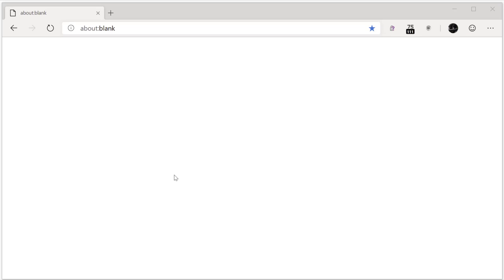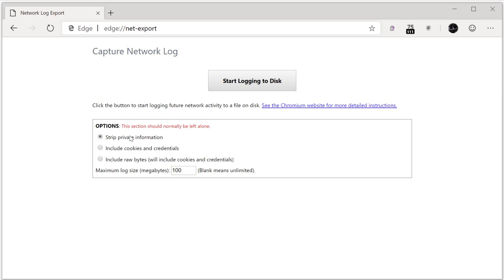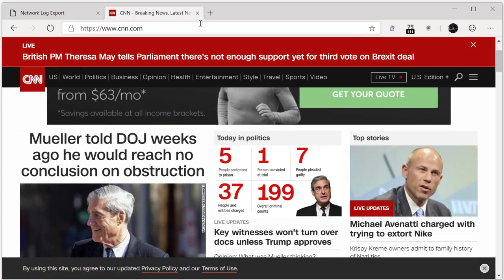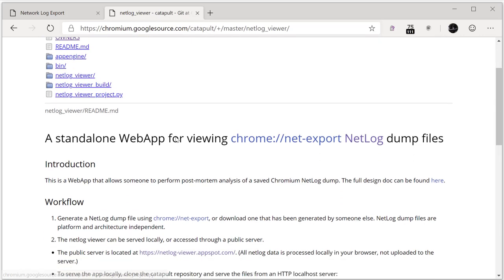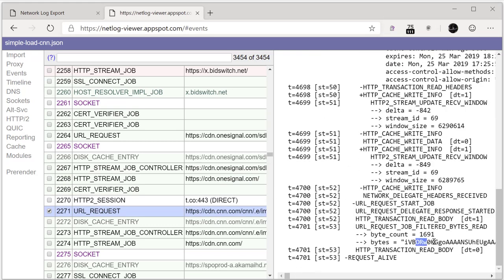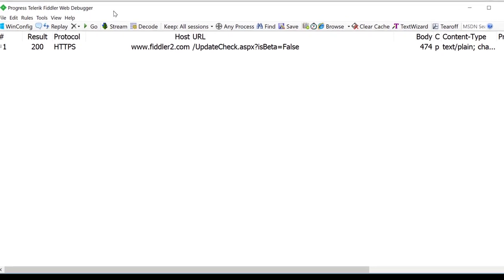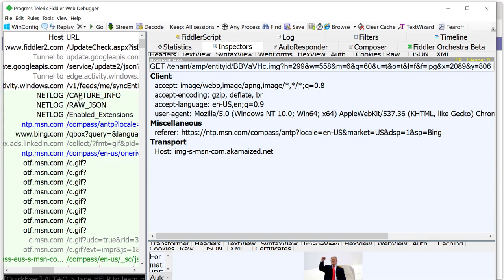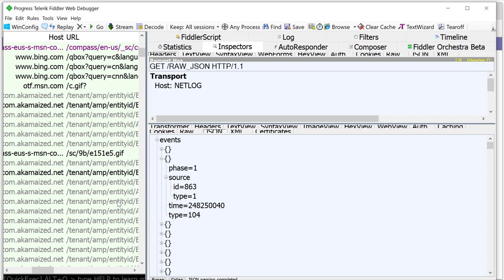Capture and diagnose network traffic from the new Chromium-based Microsoft Edge browser.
In this video, I will first show you how to generate a network traffic capture from the new Edge browser. I will then show you how you can load this file and view the traffic within it, using both the Netlog Viewer HTML application and Telerik's Fiddler Web Debugger.